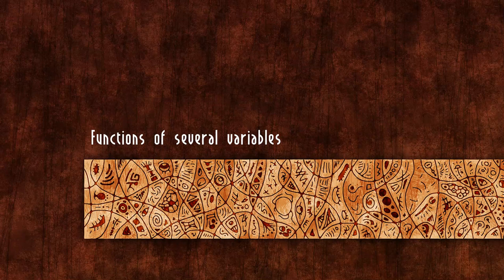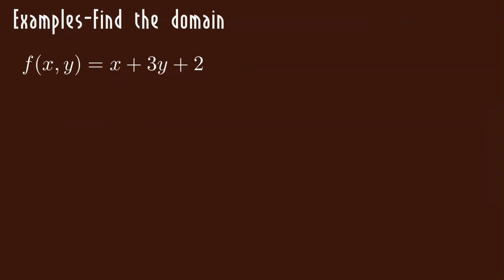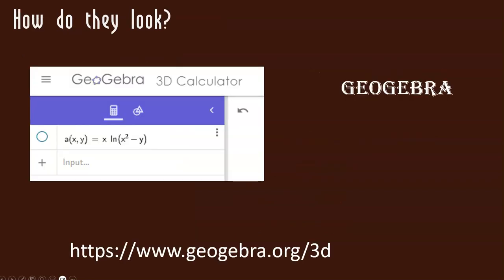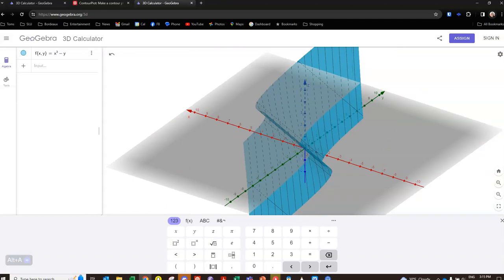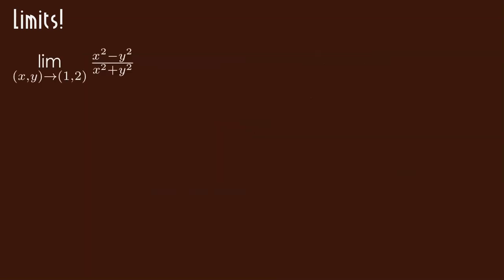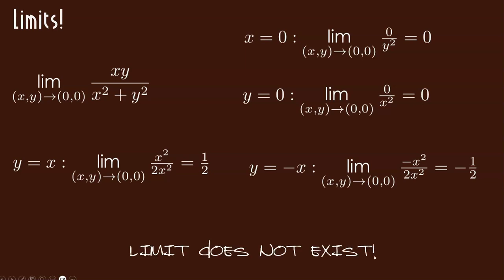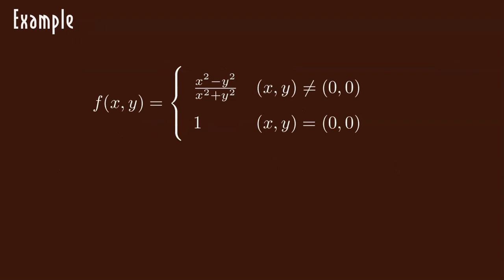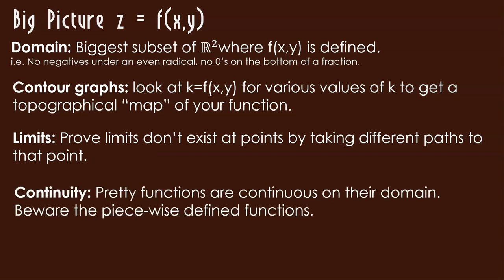Functions of several variables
Introduces the idea of functions on 2 variables, including finding and graphing the domain.